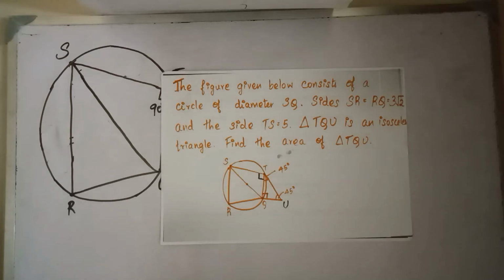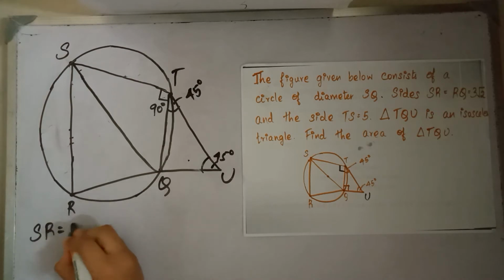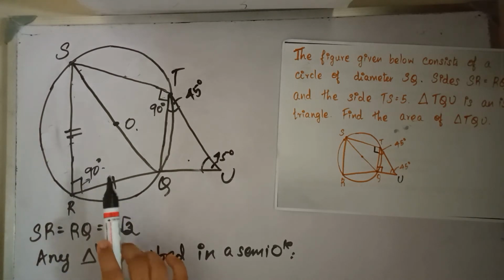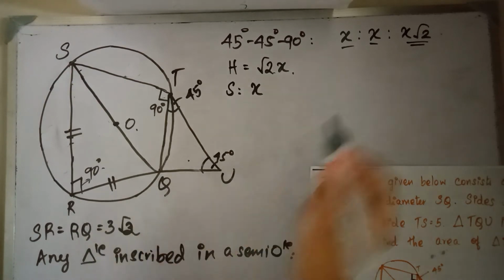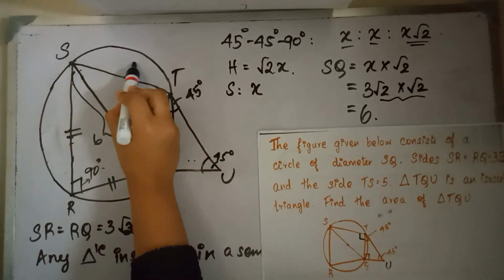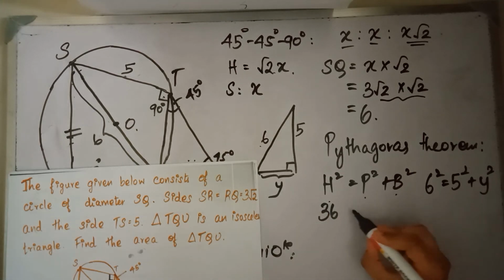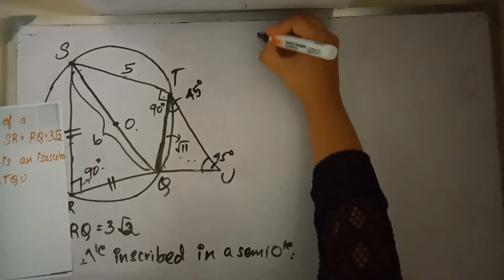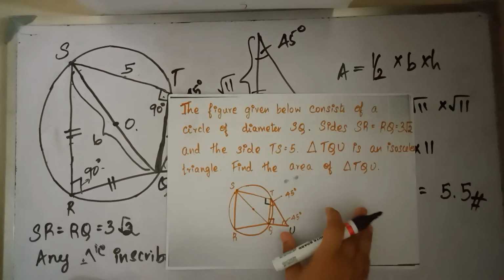Aptitude is Easy - Isosceles Triangle Geometry